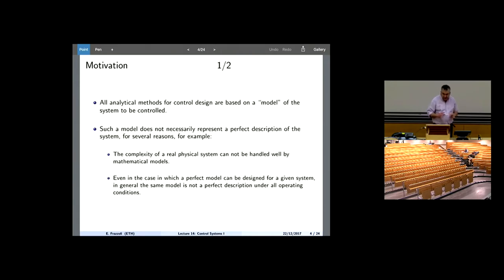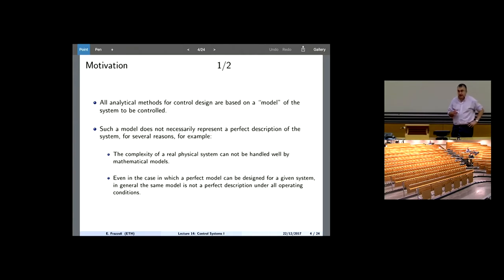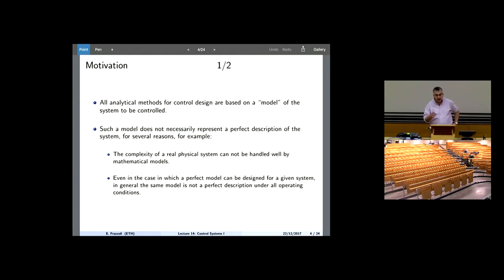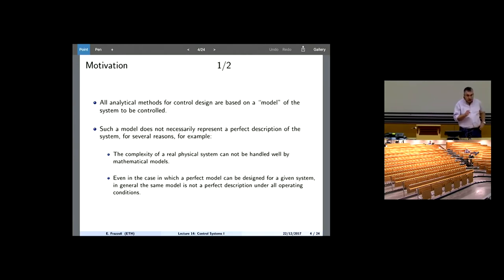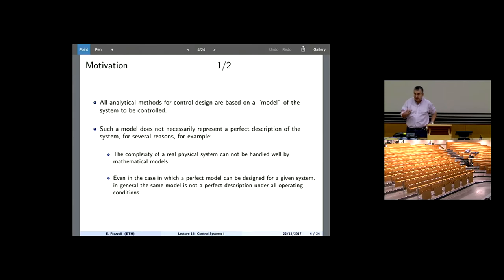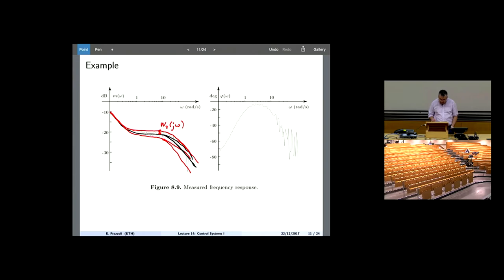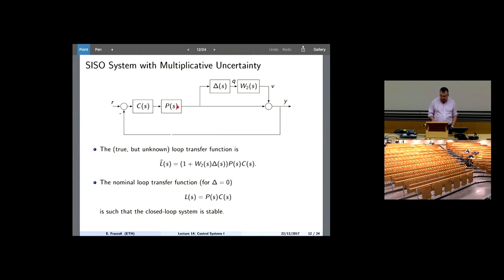Lecture 14 - Control Systems(ETH Zurich, Autumn 2017)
Professor - Frazzoli Emilio